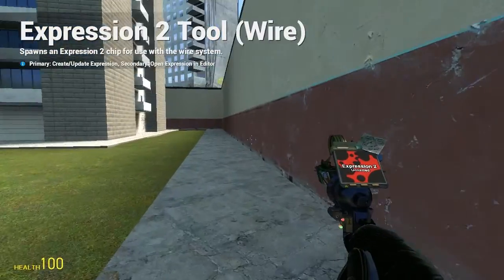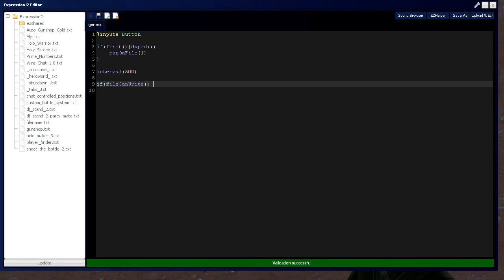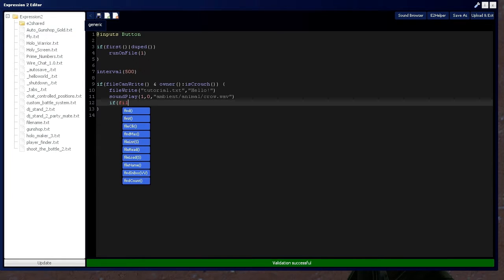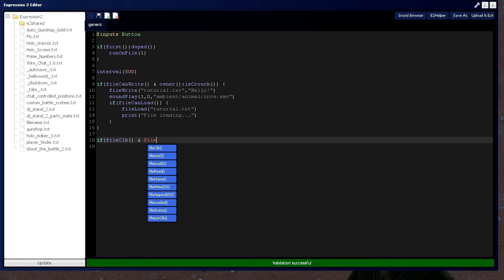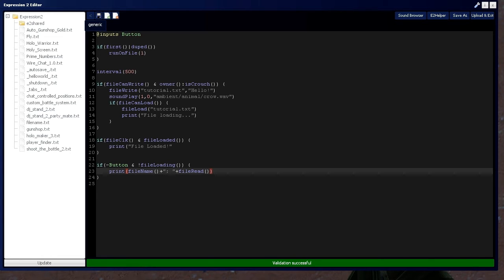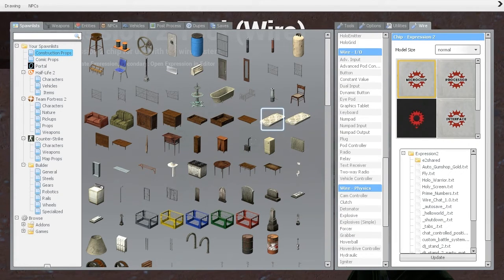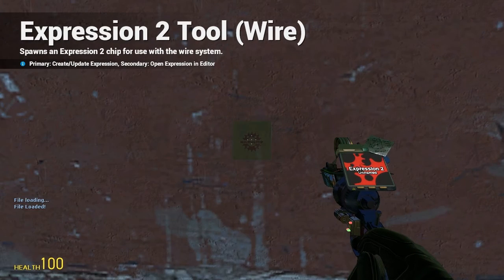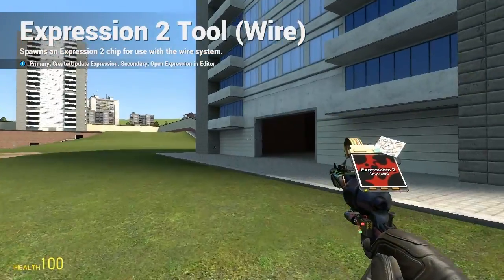[Gmod] Expression 2 Tutorial 10: File Functions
Important: Files are stored by default in garrysmod/data/e2files. If this folder does not exist you must create it before using file functions. In this tutorial you will learn:
-runOnFile()
-fileClk()
-fileCanLoad() / fileLoad() / fileLoaded() / fileLoading()
-fileCanWrite() / firleWrite() / fileAppend()
-fileRead()